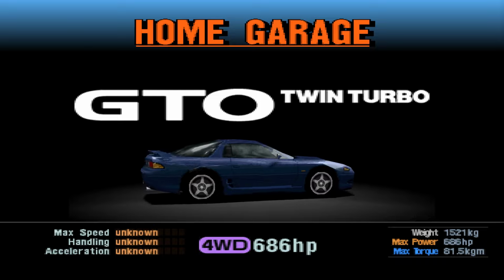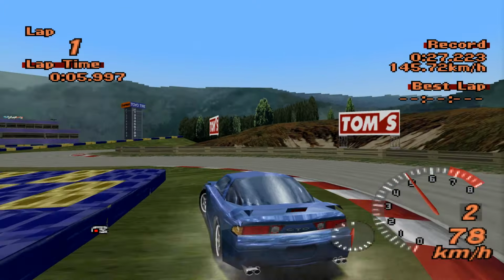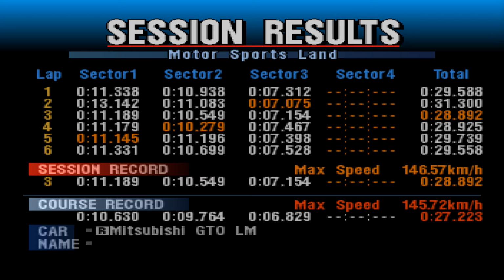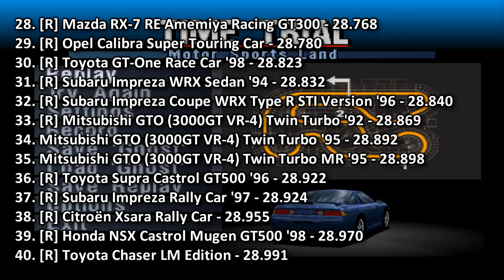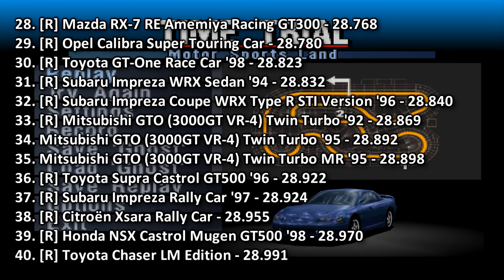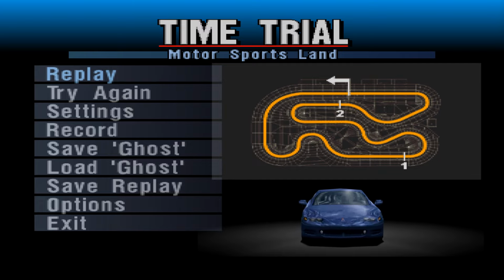The Hot Lap Classic Remastered: 1995 Mitsubishi GTO (3000GT VR-4) Twin Turbo - Gran Turismo 2